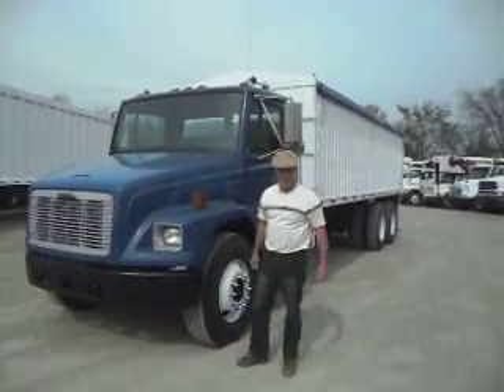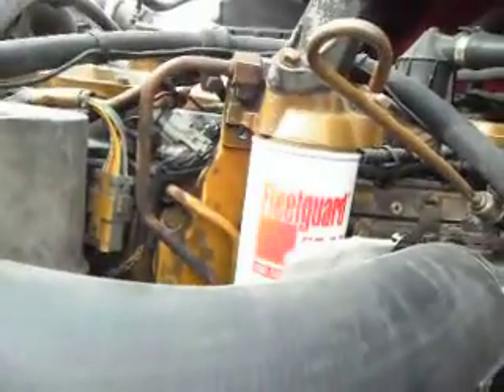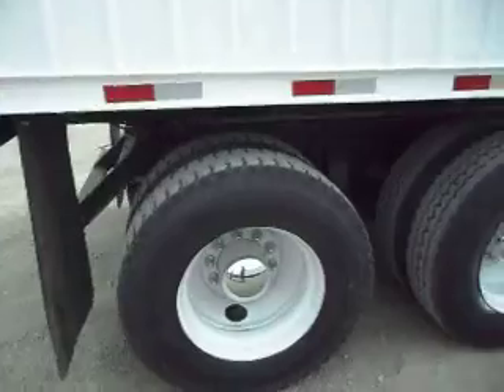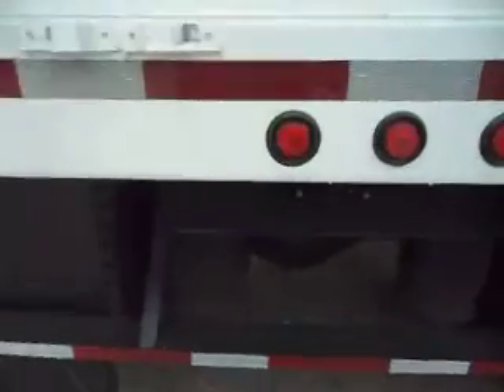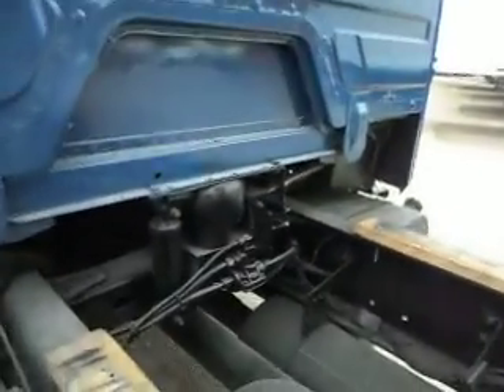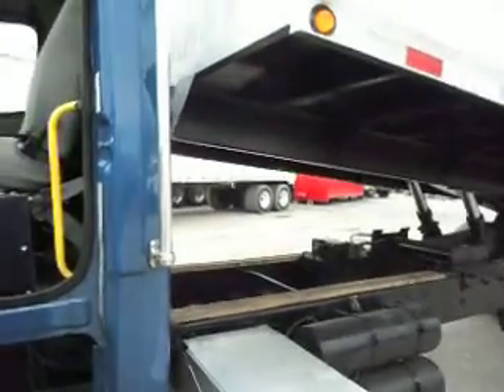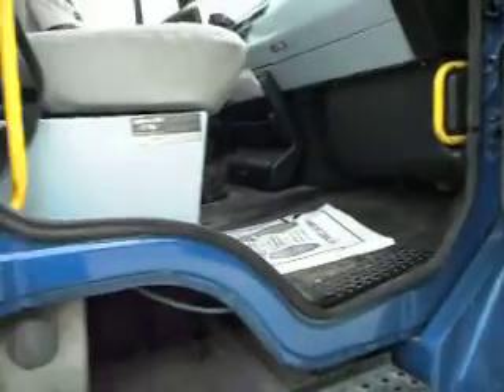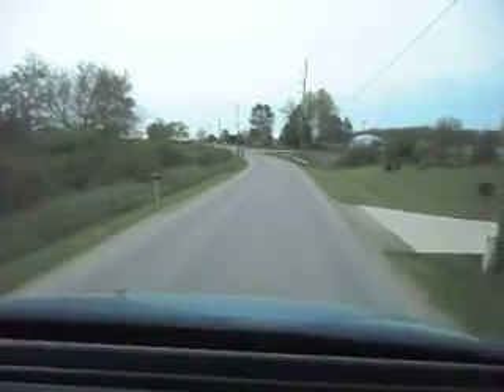Blue FTLNR Grain truck.AVI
22' X 64" X 96" INTEGRITY GRAIN BOX WITH CRANK LOCKED ROLL TARP!! A VERY CLEAN TRUCK, READY TO GO TO WORK FOR YOU!! THESE TRUCKS ARE IN HIGH DEMAND!! ALL NEW STEEL GRAIN BODY BY INTEGRITY MFG.  Cruise, Ac, Am/Fm/Tape, Air ride driver seat, Diff lock, Heated Mirrors,  New Chelsea air pto, Inside and outside hoist controls, New twin cyl hoist, New STEEL 22' X  96" Grain body With 60" fixed grain sides, Custom built grain body, Approx. 750 Bushel capacity, All solid welded construction, Tri fold swing doors with 3 grain gates, Crank locked roll tarp system, Ladders inside and out, New wiring, lights and mud flaps, Heavy duty rear bumper, Front 22.5 90%, Rear 22.5 70%  rubber, 70% brakes & Current dot inspection. Folks, Here is that one of a kind, late model, Easy to operate grain truck you have been shopping for!! Built by Amish craftsman in Business since 1964 !! Built Farm Tough By Farmers For Farmers !! We will deliver to your door !! New bed and hoist is subject to Fet tax.
Use entire ad as a guide, not a guarantee.